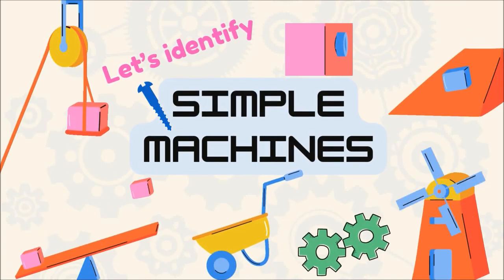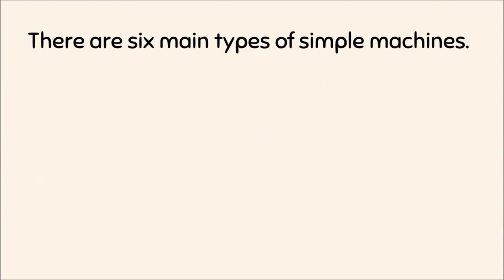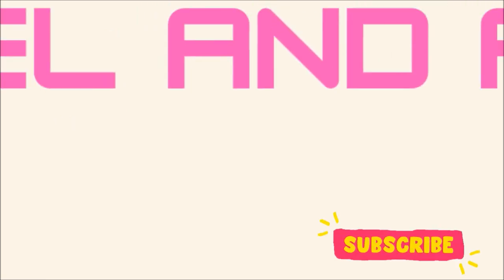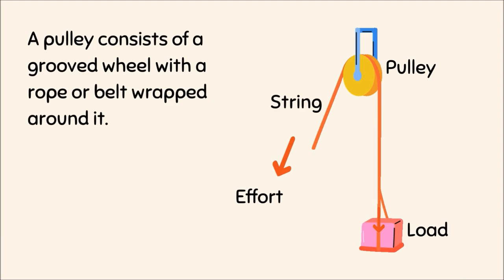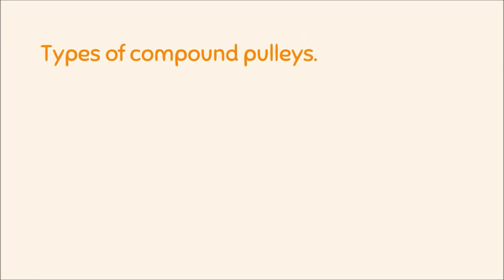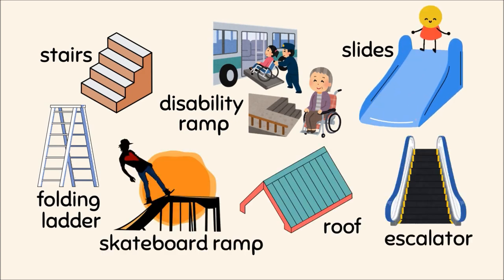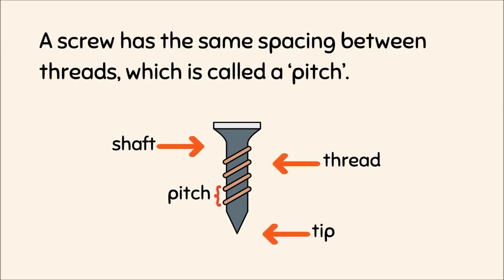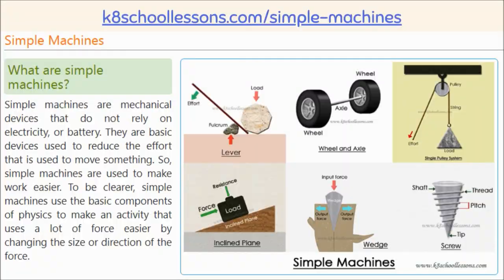6 Types of Simple Machines ✂️🧹🔪 🔩🚴‍♂️ | Examples of Simple Machines used in everyday life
A simple machine is usually a manually controlled tool that can make it easier to push or pull things in different directions. There are six main types of Simple Machines. Let's identify these 6 types of simple machines in this video.

for more lessons, quizzes, worksheets and online activities.

for the updates of free lessons, downloadable worksheets, online practice tests, quizzes and many more activities. Remember all for FREE!!!

for more interesting free school materials.